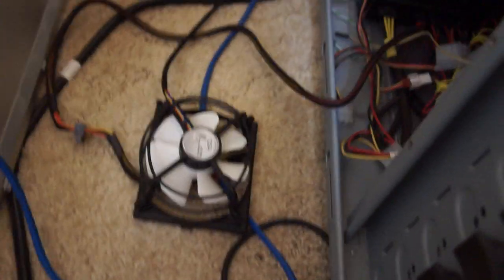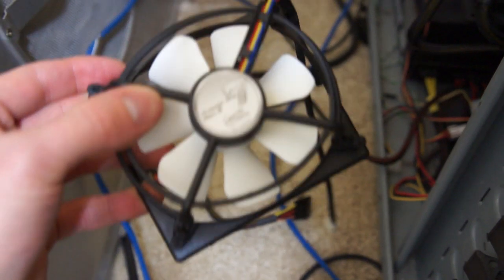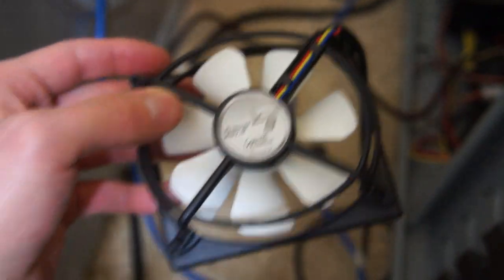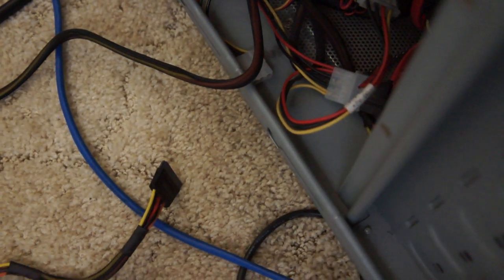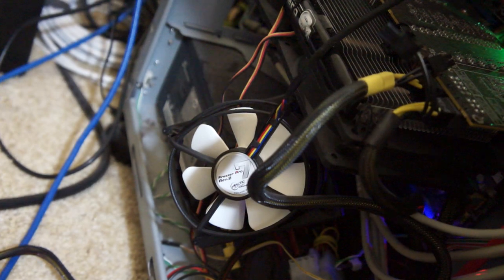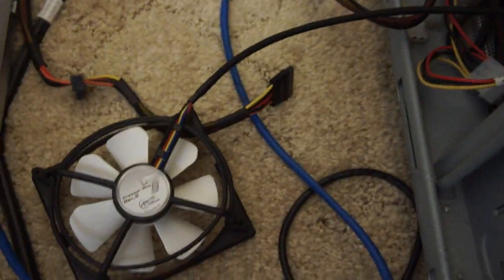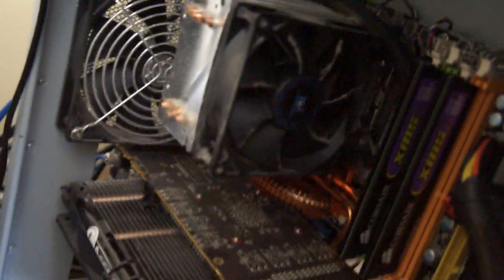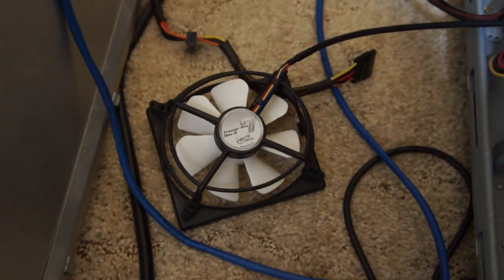Defective Arctic Cooling Freezer 7 Pro Rev.2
The new Arctic Cooling Freezer 7 Pro fan that I purchased from NCIX.com doesn't work properly.

As it turns out, I was able to fix this easily: It appeared that the fan blades were not firmly pressed into the motor assembly, and simply but pushing the hub down into the motor, it snapped in and appears to work properly now.